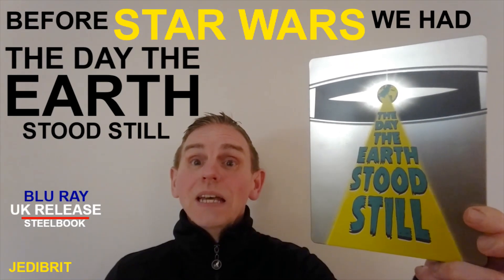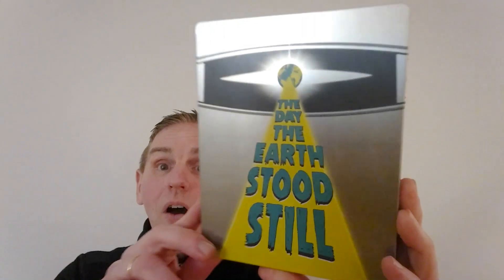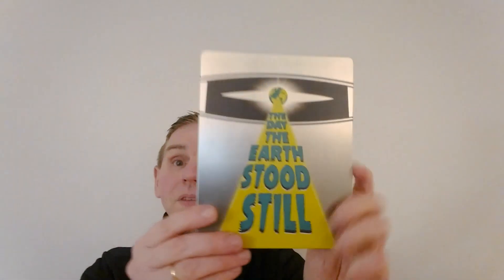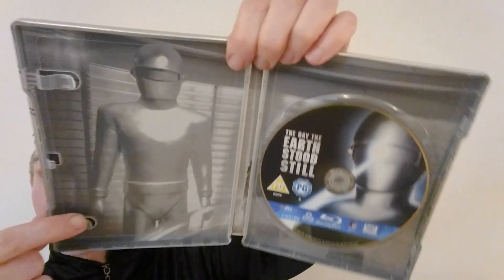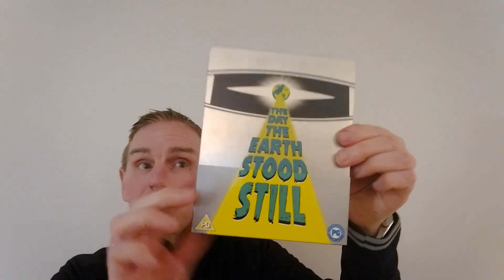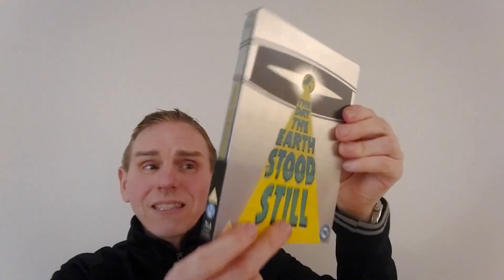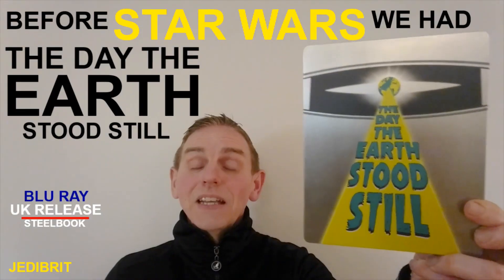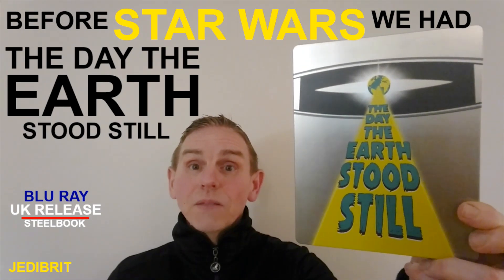THE DAY THE EARTH STOOD STILL MOVIE STEELBOOK 1951 BLU-RAY REVIEW BEFORE STAR WARS 4K BOXSET WE HAD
Before Star Wars we had The Day The Earth Stood Still blu ray .Before Star Wars The Rise Of Skywalker episode 9 .Fantastic movie .Should have been released in 4k colourised.